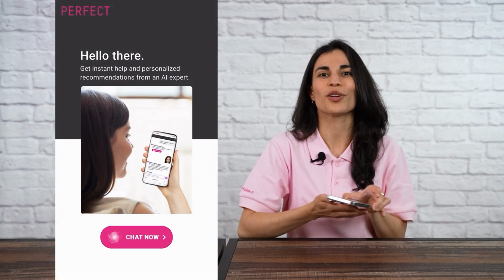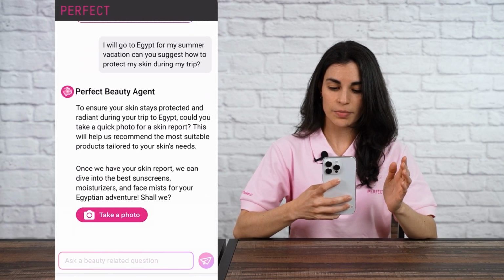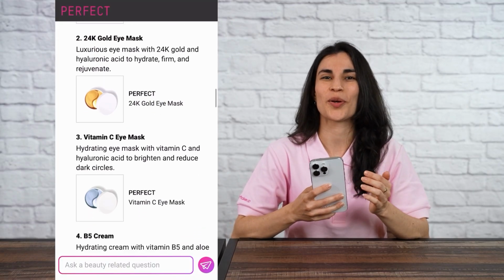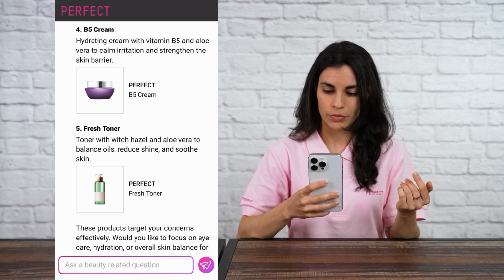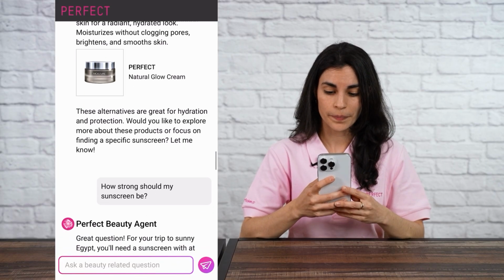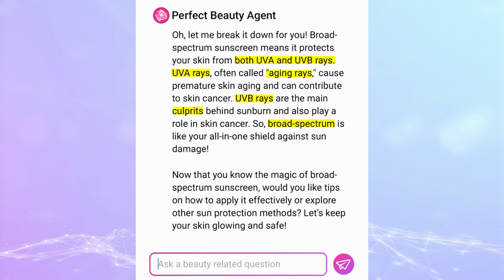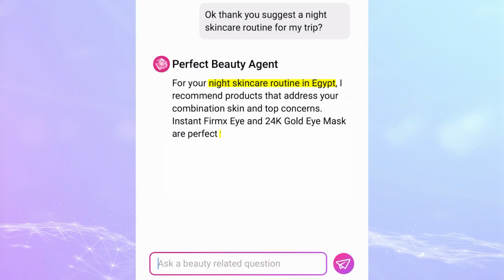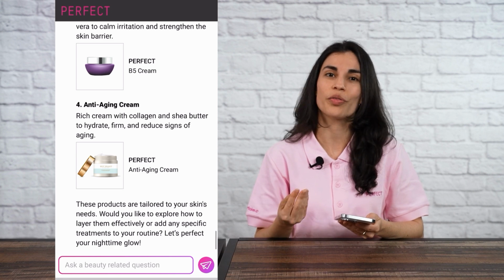Skin Analysis: How to Use an AI Agent to Find Your Skin Needs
Discover skincare products tailored just for you through chat! The virtual beauty advisor delivers hyper-personalized recommendations and seamless interactions to elevate your skincare experience.

Everything you need to know about beauty tech and how to unlock powerful ROI secrets